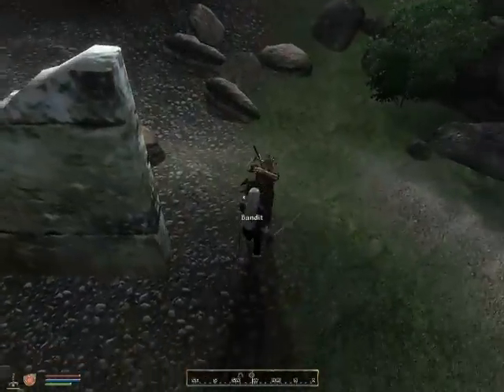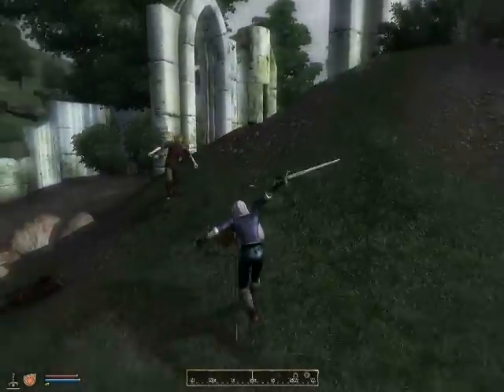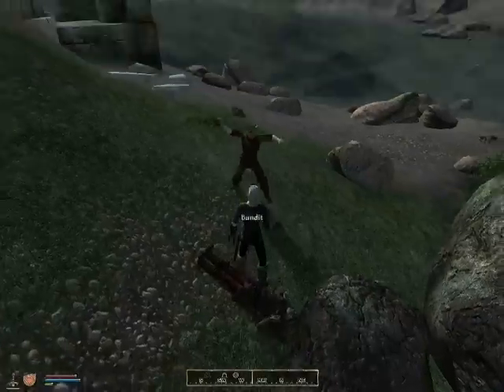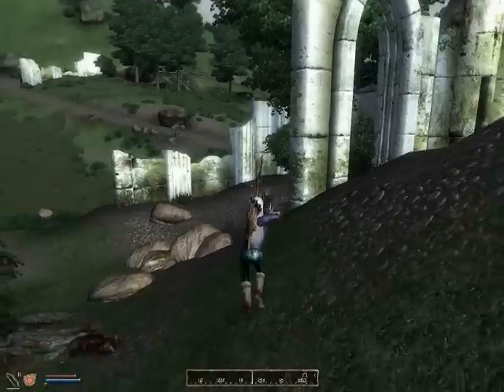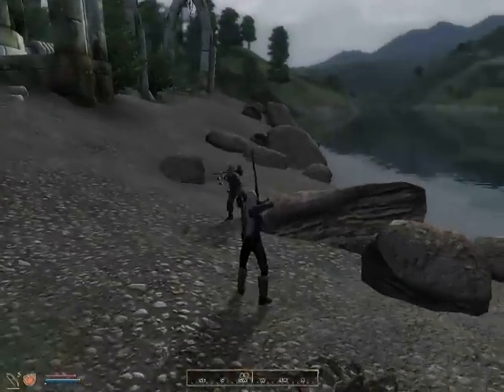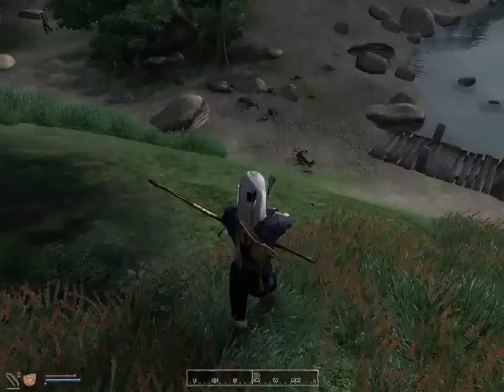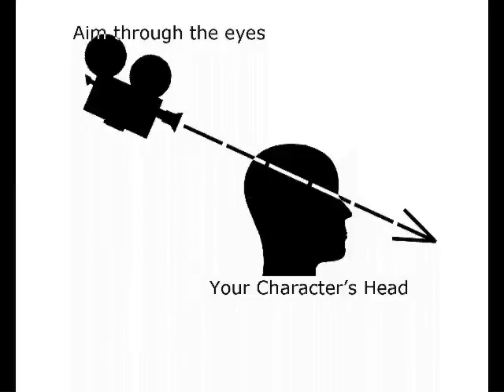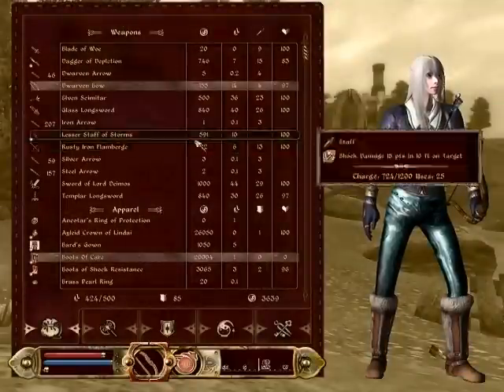AIM THROUGH THE EYES :: How to shoot arrows in third person view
Aim through the FUCKN eyz